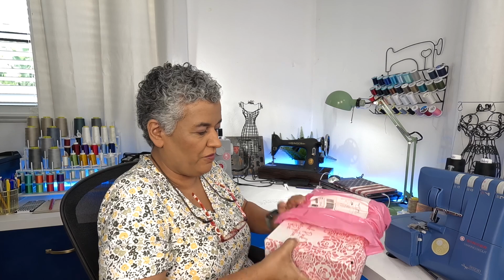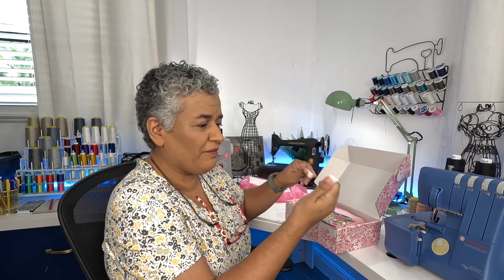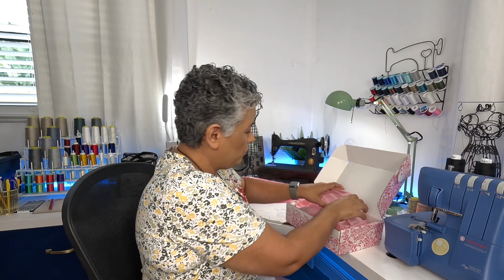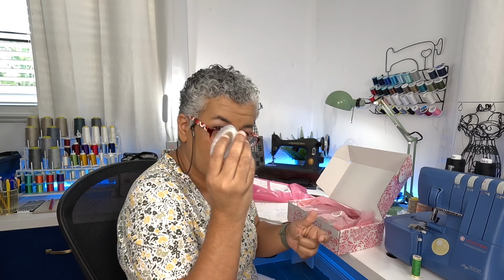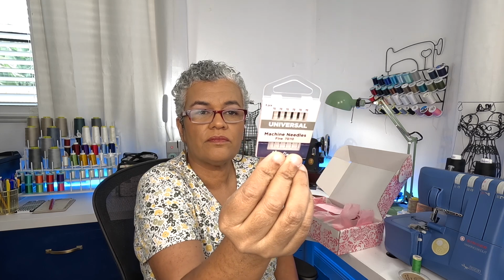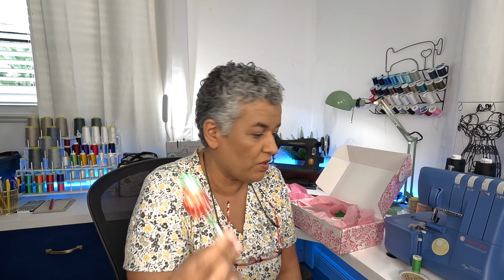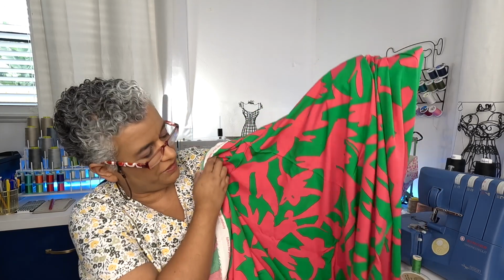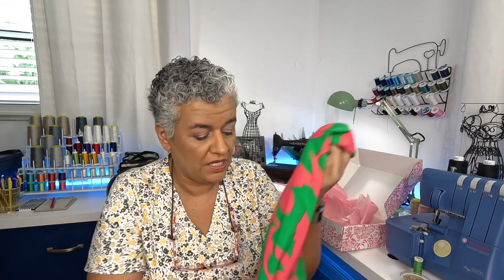Think Pink Sewscription Unboxing - Box # 27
Hi Everyone! Welcome to another Think Pink Sewscription Unboxing, for Box # 27.
Happy Sewing!!! 🧵🧵🥰🥰❤️❤️

1146/4455